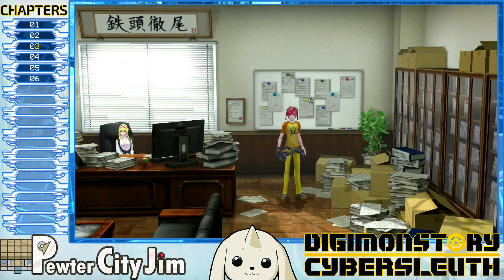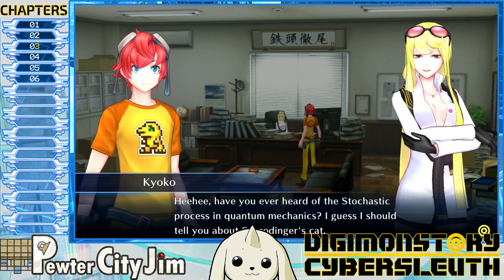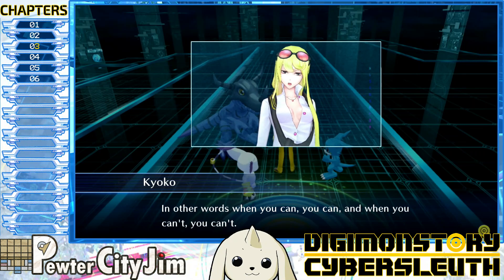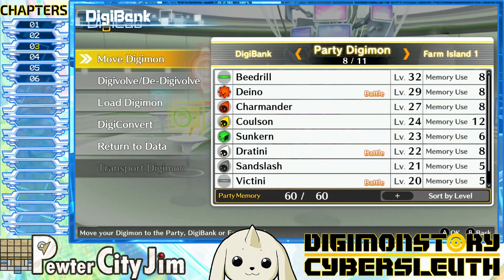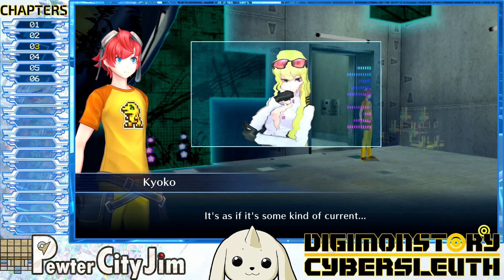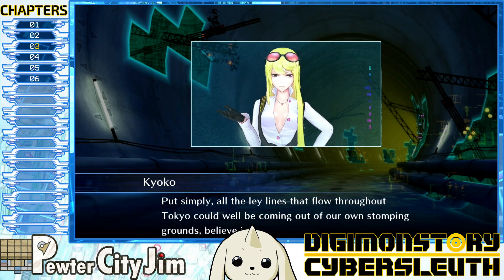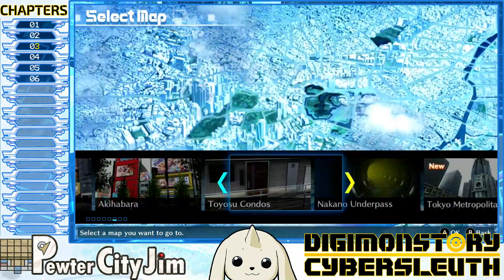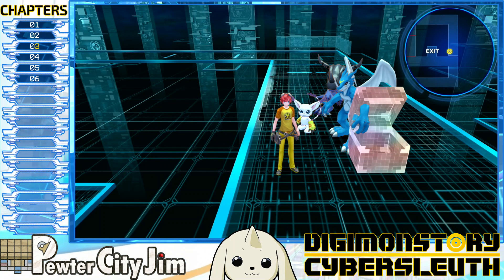Going deep underground! - Digimon Story Cybersleuth Ep. 27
A Government Contract!

Hey there, Tamers! Welcome to the wonderful world of Digimon! We're going to try something new and unexpected for the channel and play through this fantastic game from a rival Monster Taming franchise! I love Digimon and have loved it ever since the 90s. I'm looking forward to sharing it with you!

If you want to check out my thoughts in full on this game, I have a handy dandy article right here!